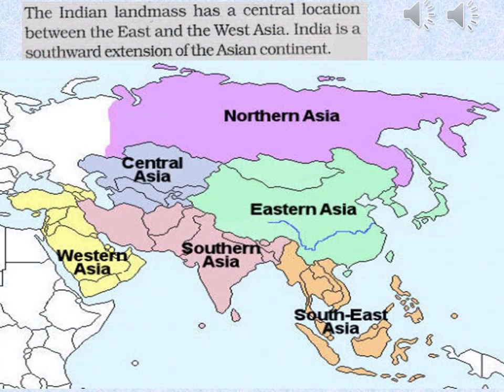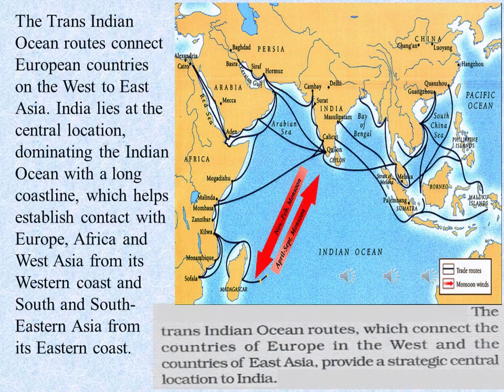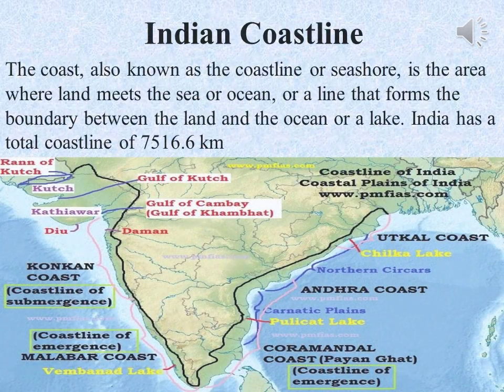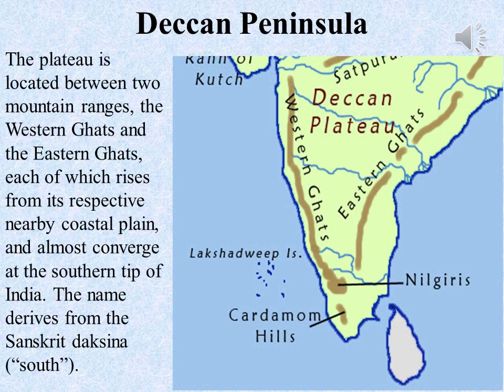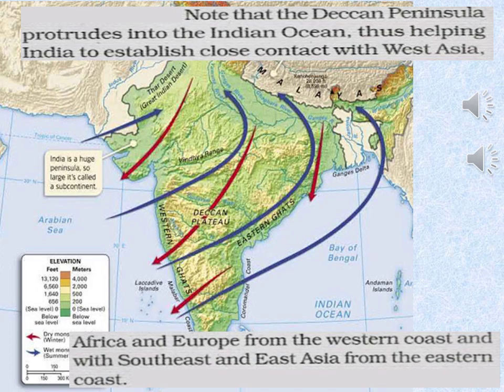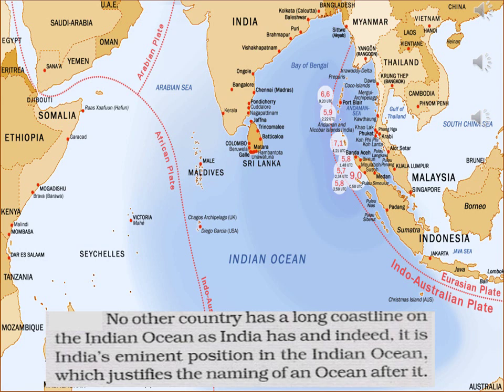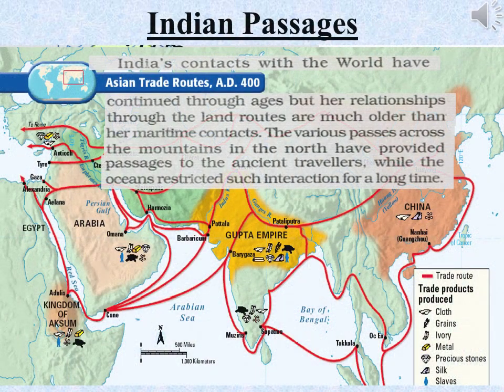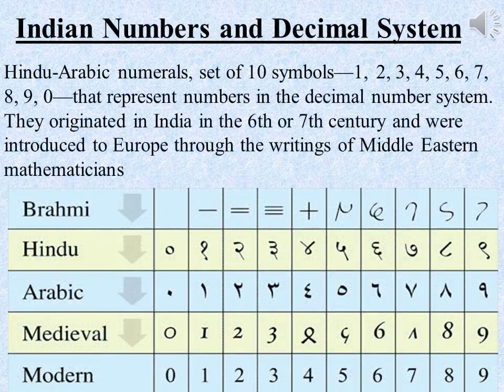India- Size and Location Chapter 01 part 3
Greetings

Looking into today’s scenario, learning about Geography is being mandatory for everyone. So here we are with complete series of all Chapters of Geography class IX, where we`ll target theory of the Chapters, word to word explanation of the theory, explanation with examples, problem solving, confusion clarification, explanation with pictures and much more. On this channel you are having complete excess to reach to me through a link mentioned in the description, where you can clear your doubts without paying anything. This video is designed for all age groups which will clear your all doubts regarding the chapter and also help you in exams. If you want to experience and learn something new through as innovative way Watch the whole video.

or on telegram app if you are having my number.

Continue Watching